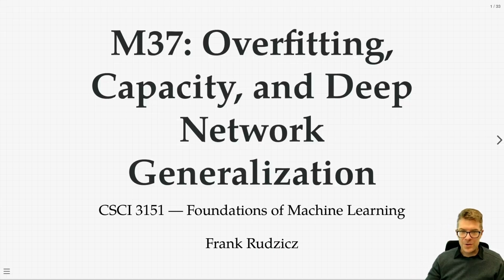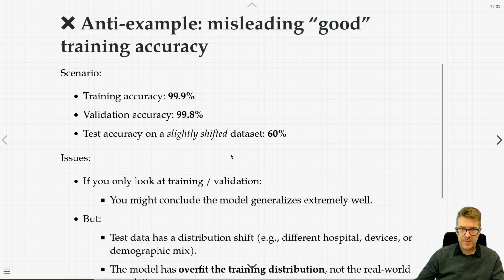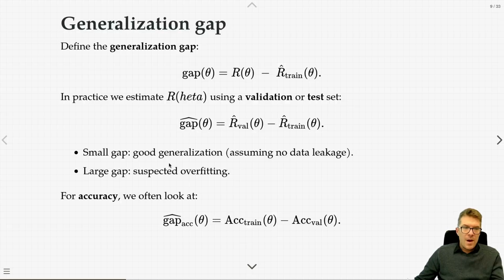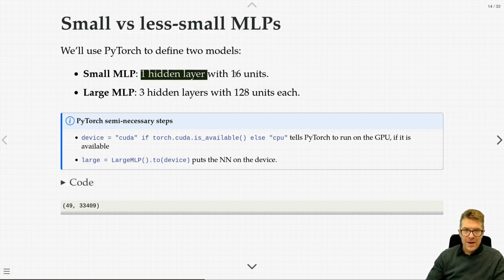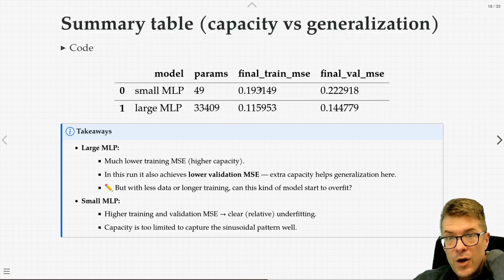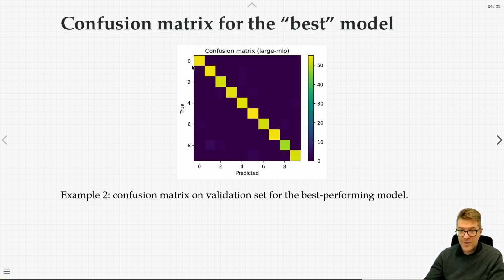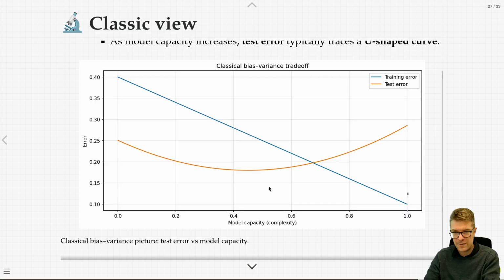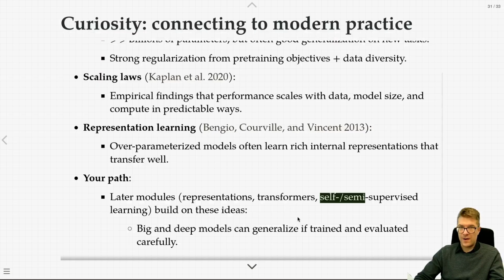CSCI 3151 - M37 - Overfitting, capacity, and deep network generalization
This module reframes the classic “bias–variance / overfitting” story in the way it actually shows up in modern deep learning: large networks often have far more parameters than data, can drive training error near zero, and yet may still generalize—until they don’t. We connect the textbook U-shaped picture to deep-network realities like effective capacity (architecture + optimizer + regularization + data), interpolation, and why “more parameters” is not the whole story for generalization.

On the practical side, we run controlled PyTorch experiments that vary MLP capacity and track both training and validation performance. We also discuss common deep-learning failure modes that are not captured by training loss alone, including spurious correlations and distribution shift, and how tools like early stopping, weight decay, dropout, and data augmentation act as levers on effective capacity.